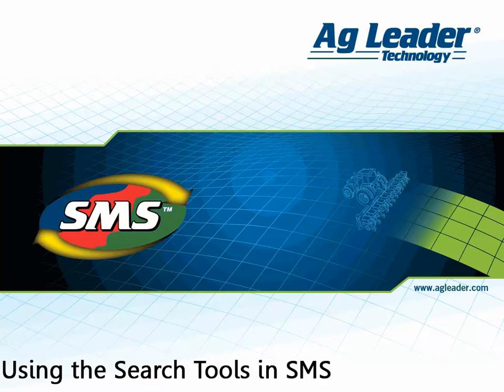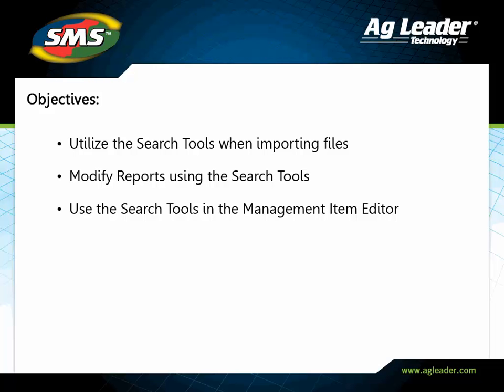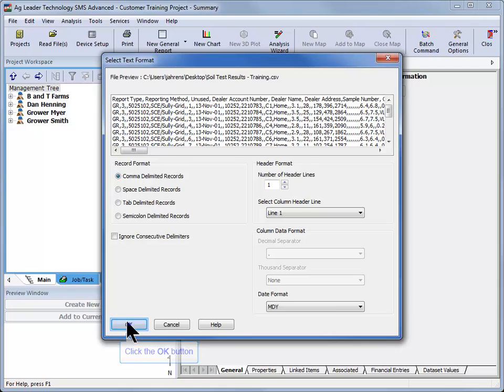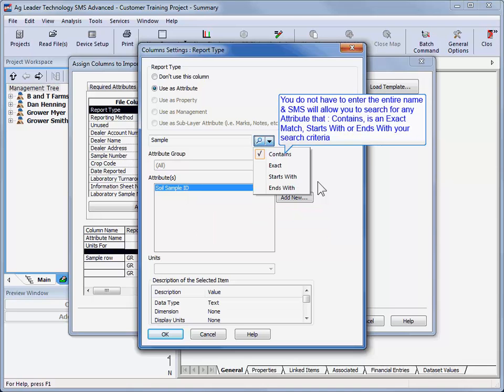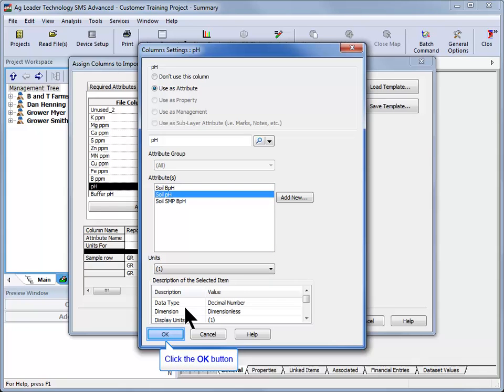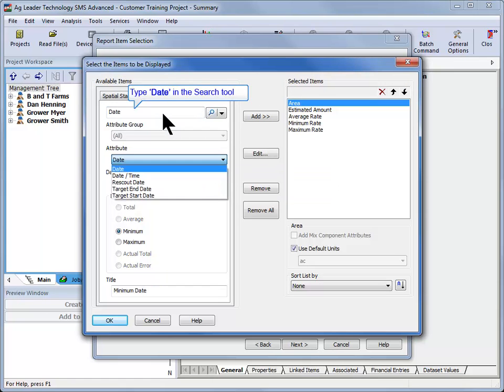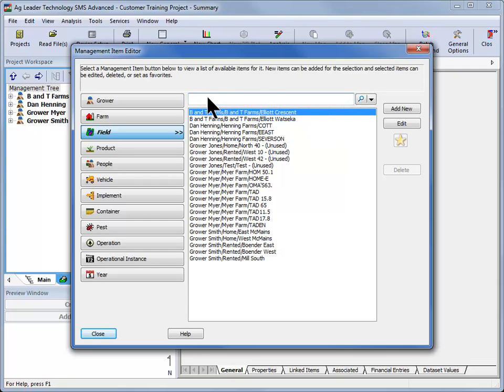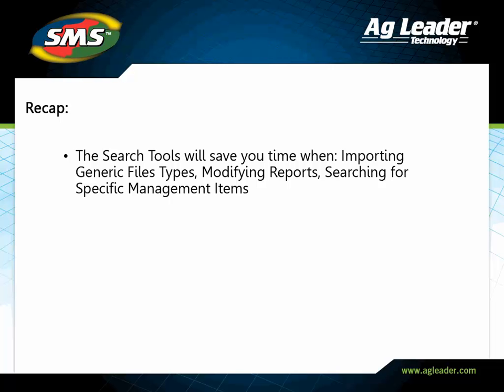Using the Search Tools in SMS™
Learn how to use the search tools in the SMS Desktop Software to quickly find at specific item, preventing you from having to read through long lists of information.